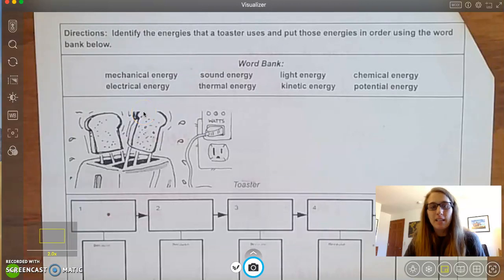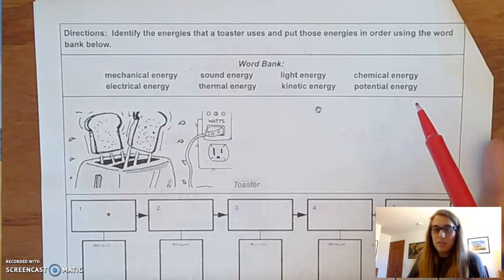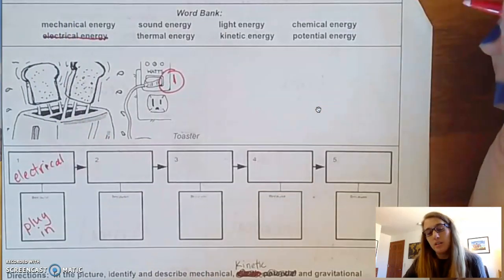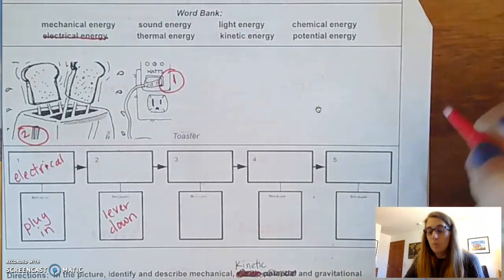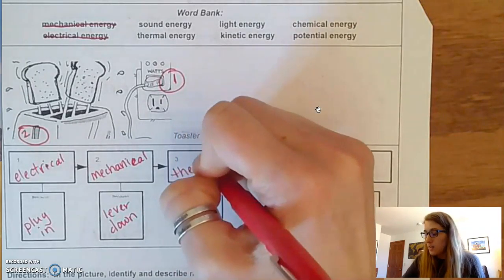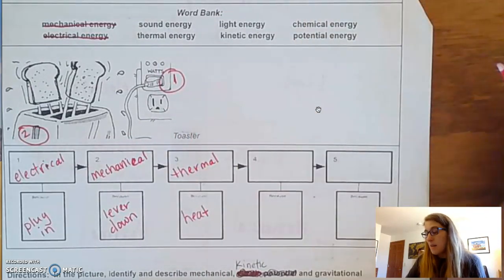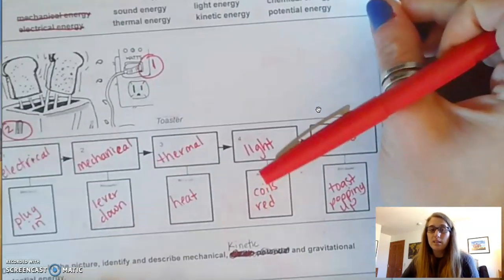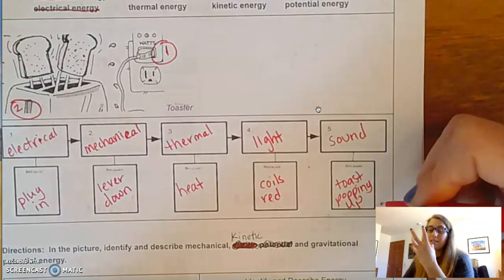Energy Transformations H proof of practice